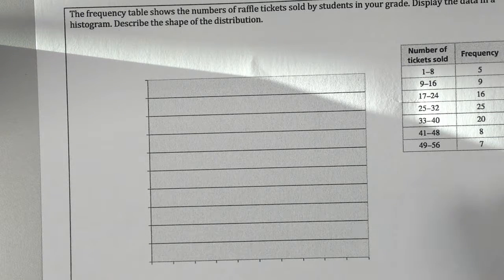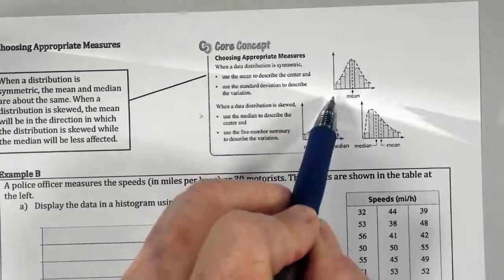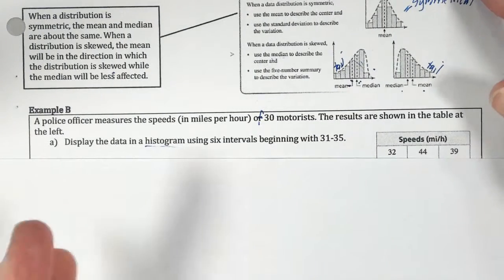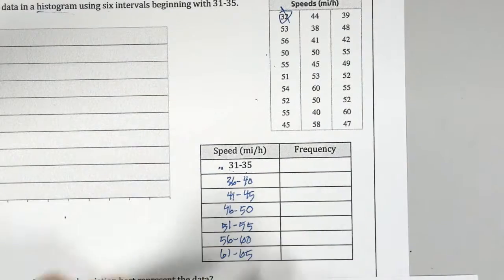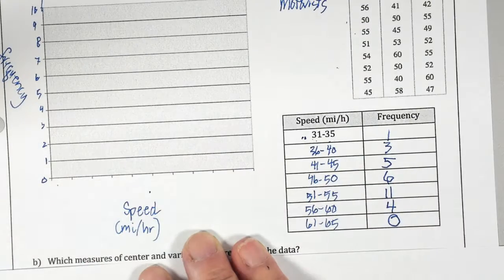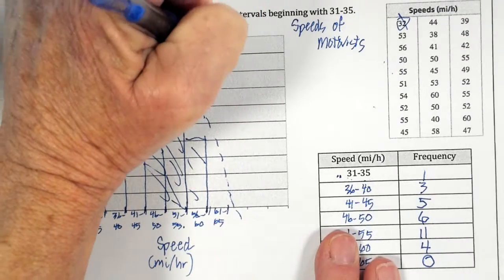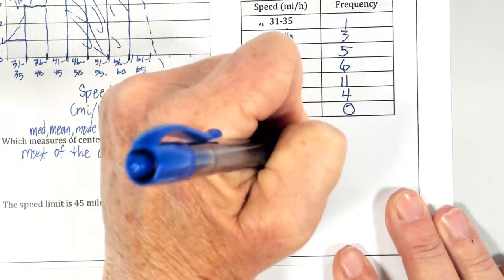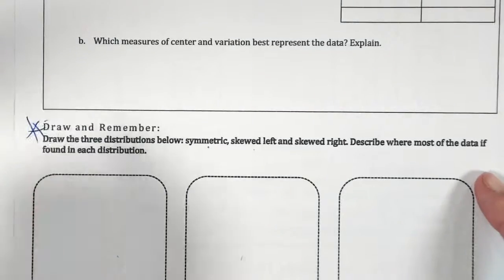Video #2 11 3 Example B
Video #2
Lesson 11-3